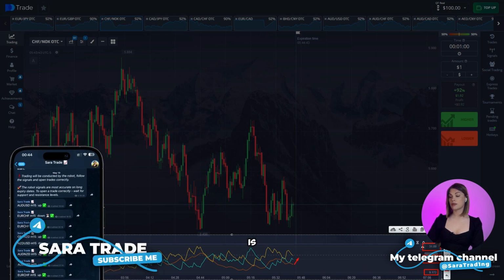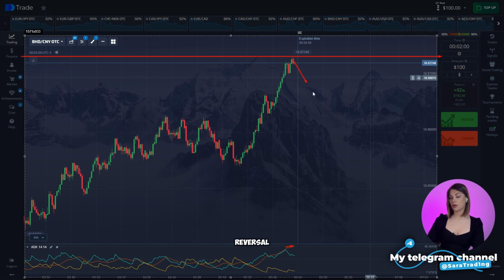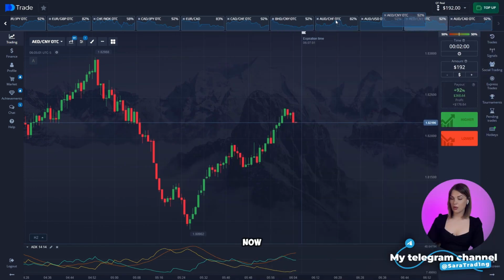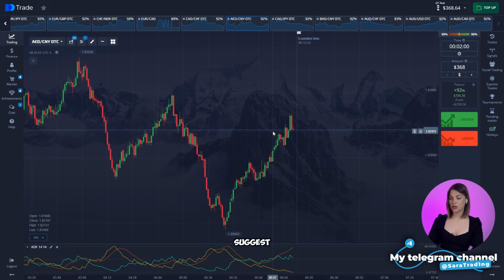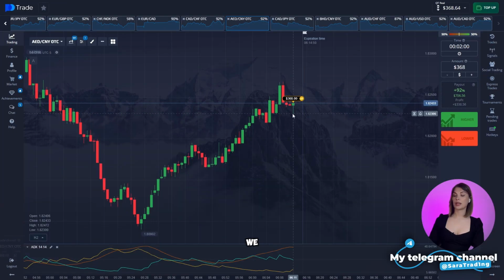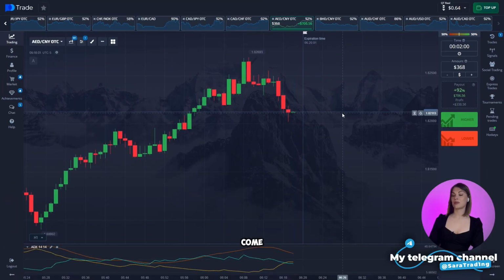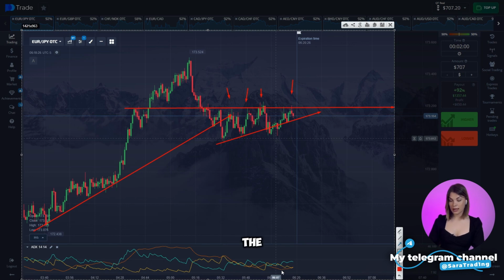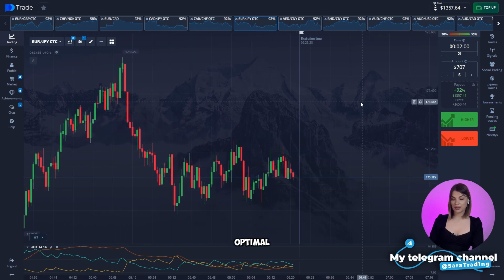TRADE LIKE A PRO WITH ADX | STABLE WINS!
🎉 In this video, we will look at the ADX indicator and its application in trading. I show you step by step how to use it on a one minute timeframe, how to determine the trend direction by the orange line and when it is better to open trades. Today we made several trades, explaining each of them in detail and achieving great results!

🚀 Don't miss:
- Strategy breakdown using Heiken Ashi
- Trend and Pivot Point Analysis
- Technical analysis and triangle patterns